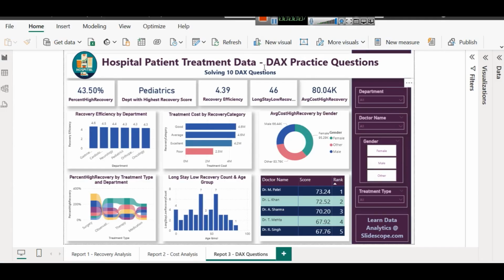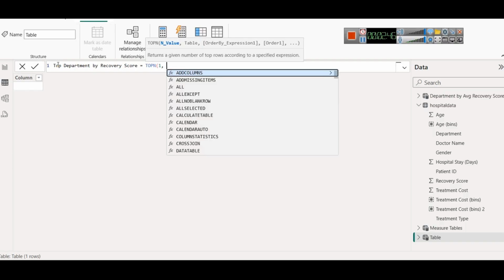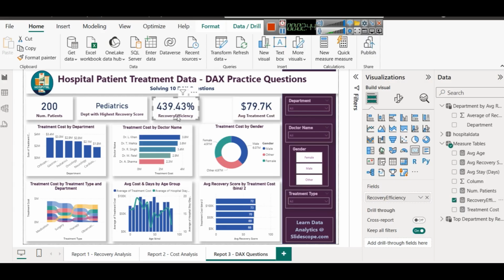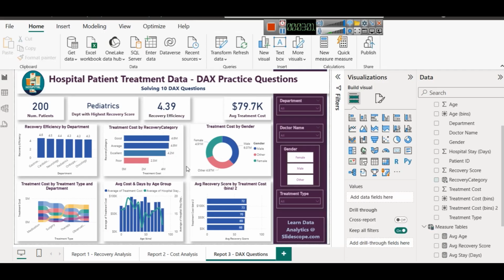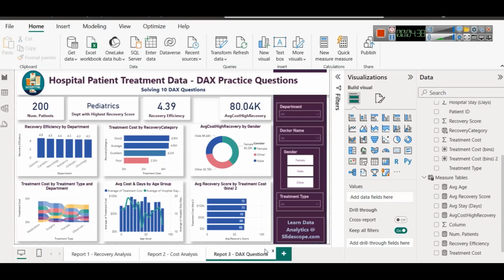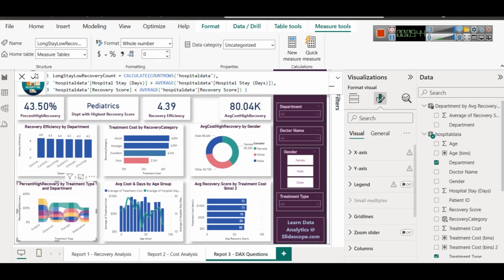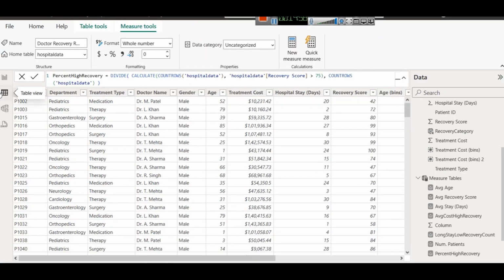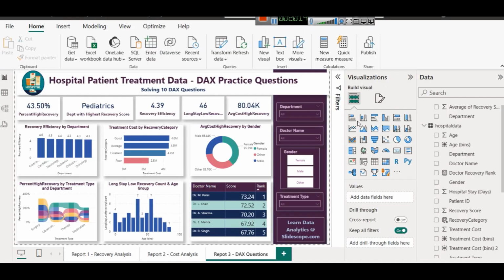Hospital Patient Treatment Data - DAX Practice Questions - Power BI Tutorial - Part 3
Here are 10 advanced and meaningful DAX questions with their answers and explanation based on the Hospital Patient Treatment Dataset, focusing on Recovery Score and its influencing factors. Each also notes whether it's a Measure, Calculated Column, or Calculated Table.